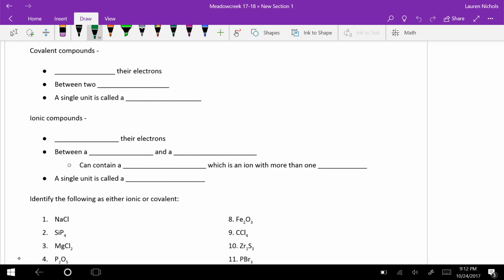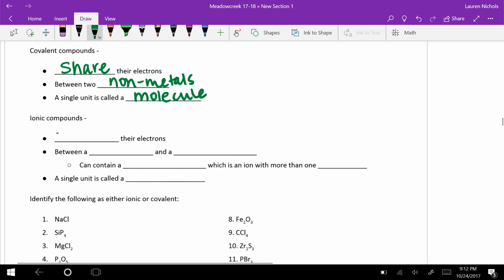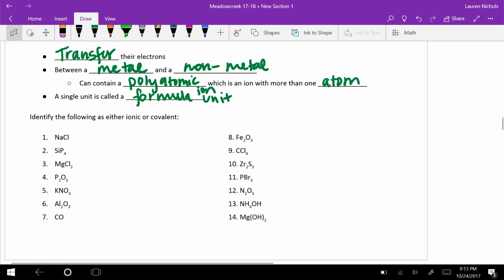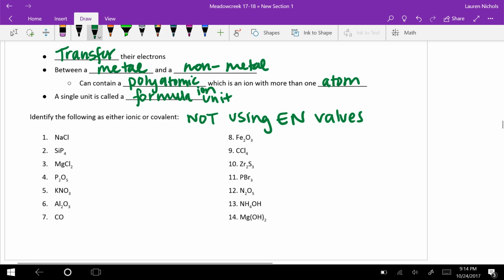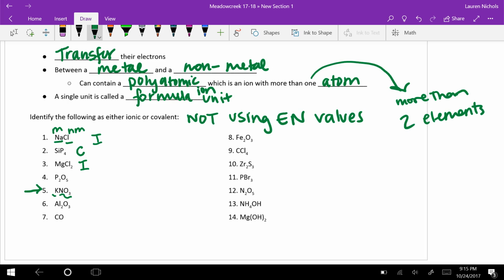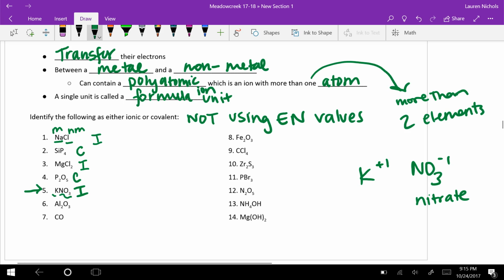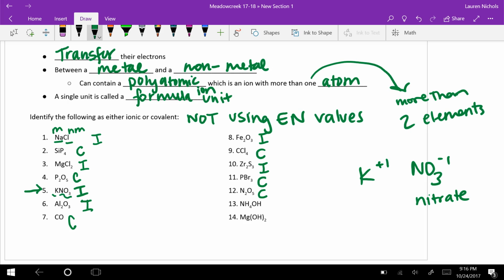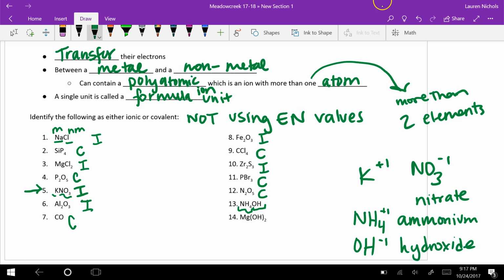17-18 Ionic vs Covalent without EN values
How to determine if a compound is ionic or covalent just by looking at it without using electronegativity values.